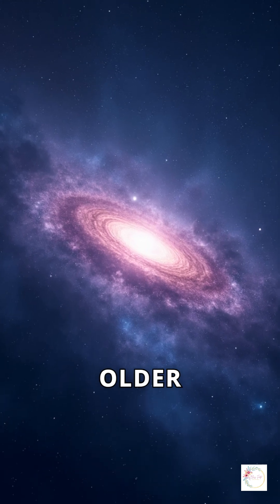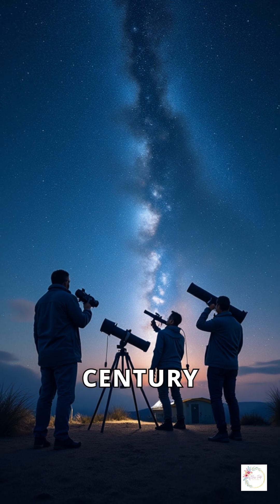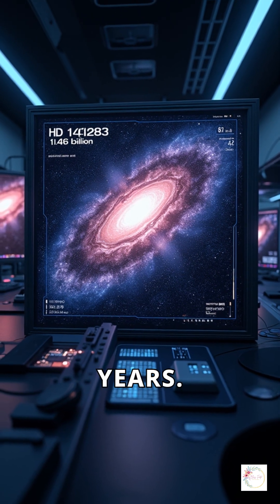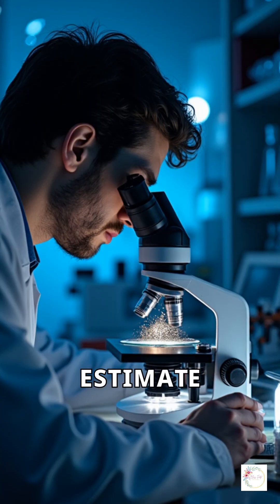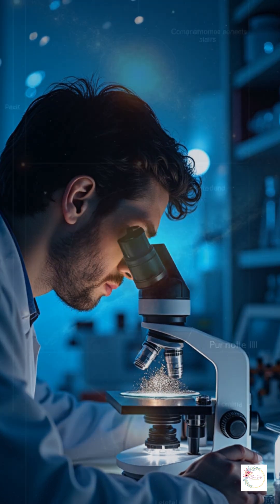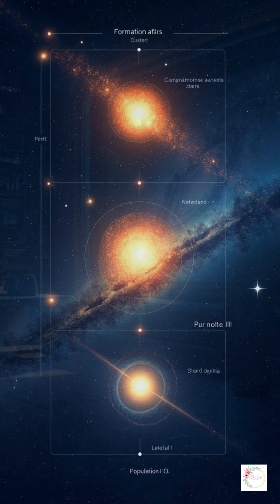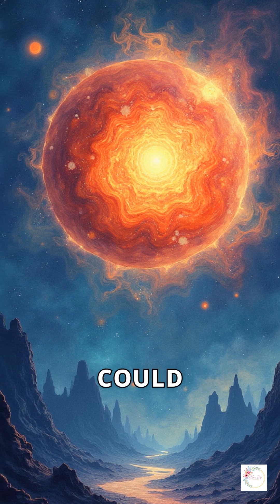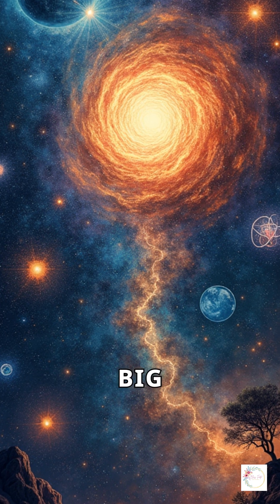How can a star appear older than the universe itself?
How can a star appear older than the universe itself? Meet HD 140283, the Methuselah Star, an ancient star that has puzzled astronomers for decades. Discover the mysteries of stellar ages and what they reveal about our universe.